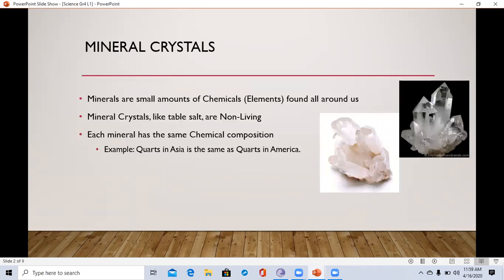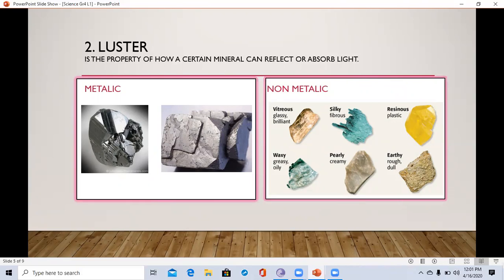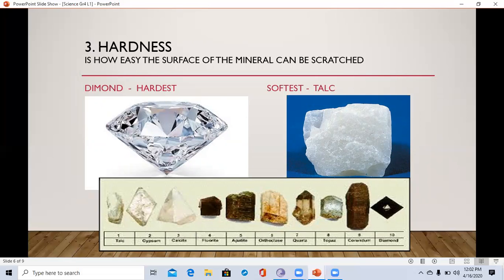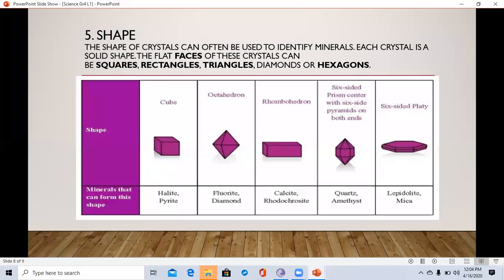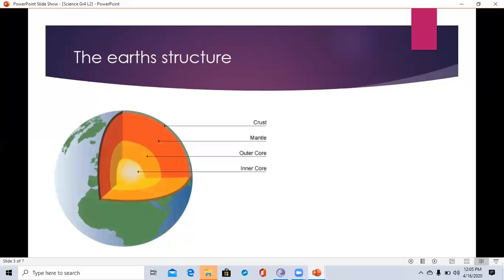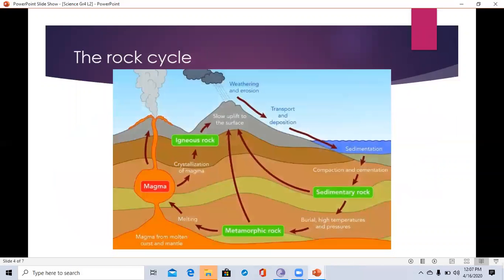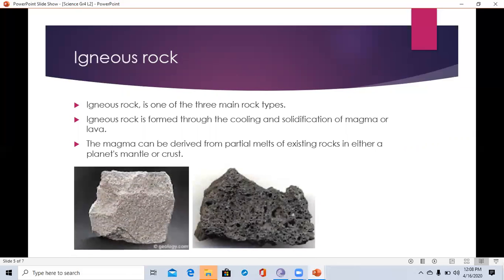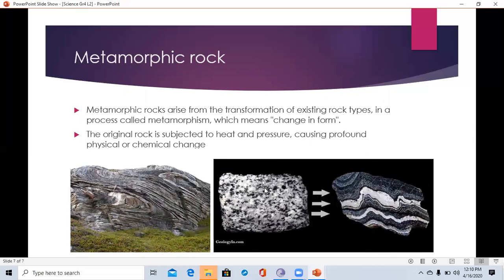Science G4 C6 L1 2 Revision 16 04 2020 vid